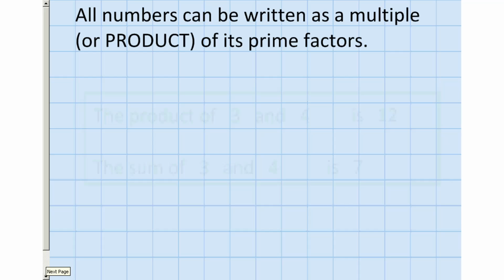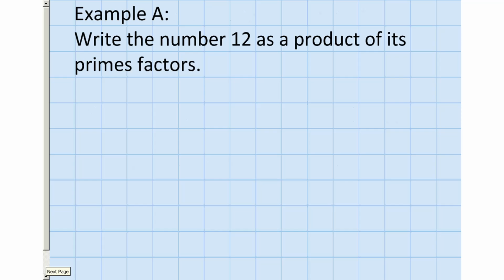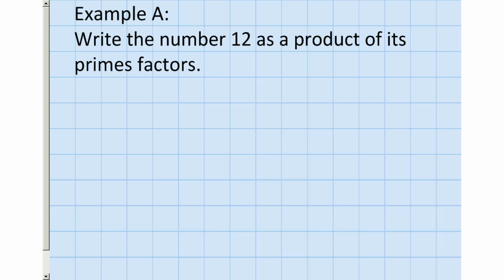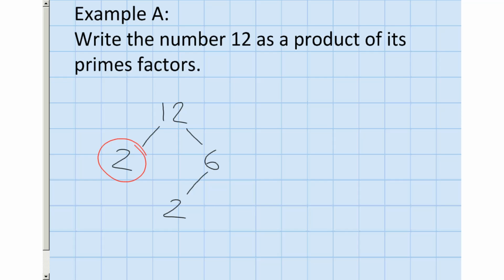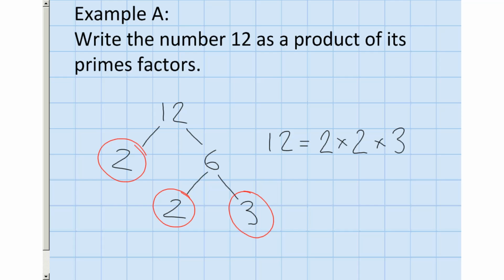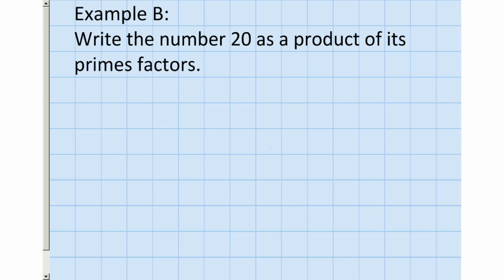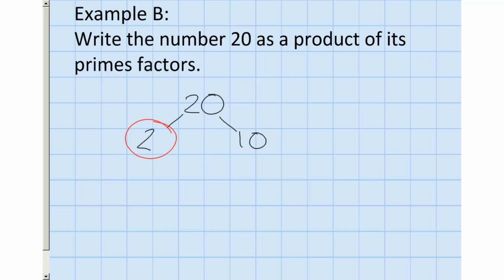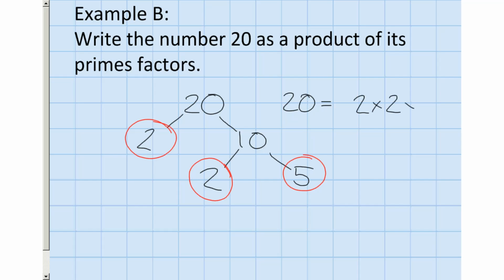1.3.2 Prime Factor Decomposition